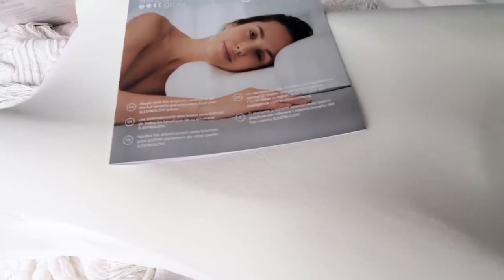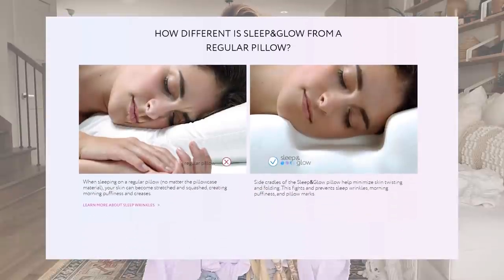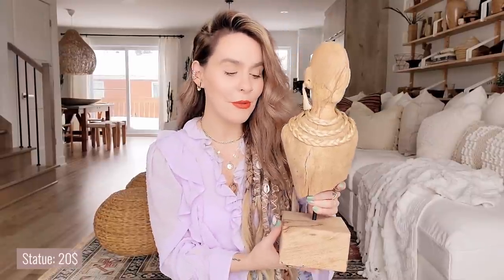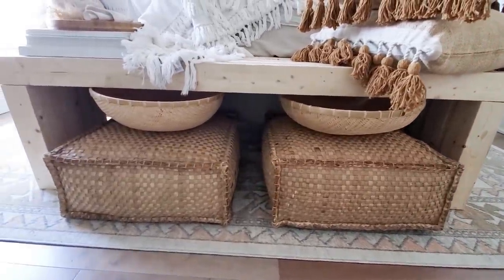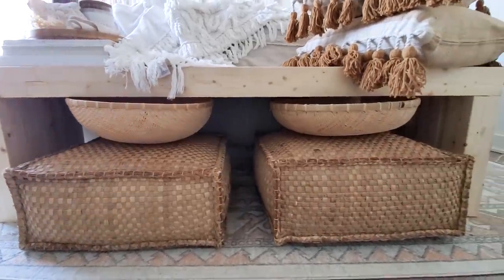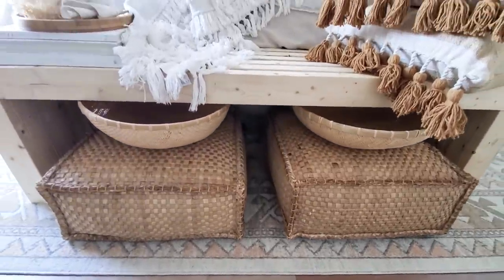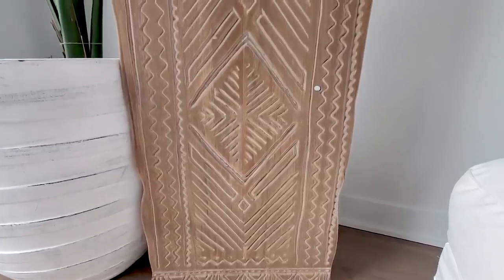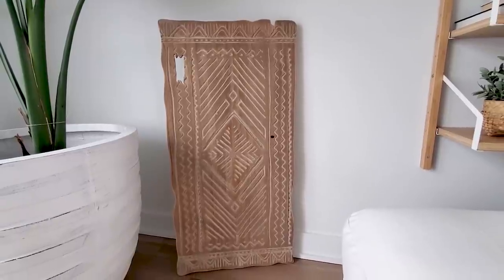FACEBOOK HOME DECOR HAUL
See what I found in my Facebook Home Decor Haul.  I'm so happy of the thrift finds that I got.

30 Night Sleep Trial – money back guarantee

Hey loves,

Since all the stores were closed due to lock-down in Montreal, I decided to to a little thrift shopping online on Facebook Marketplace. I thought I would share my pieces and do a mini haul for you guys!!! Let me know which piece you like the best.